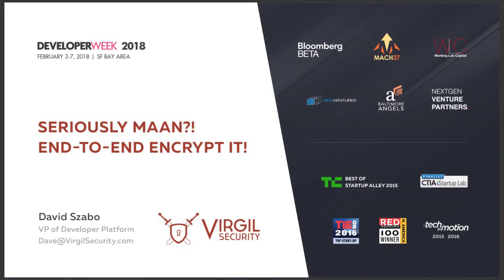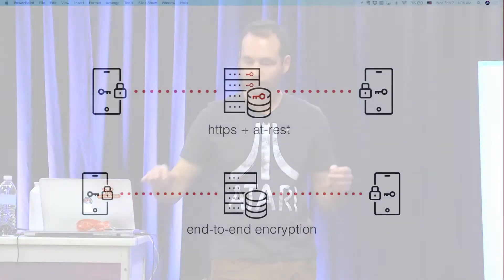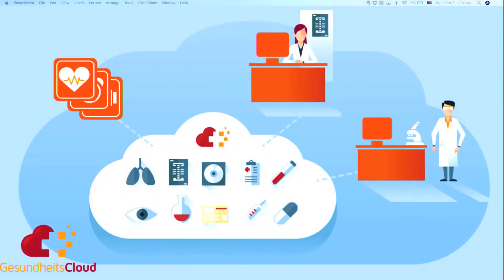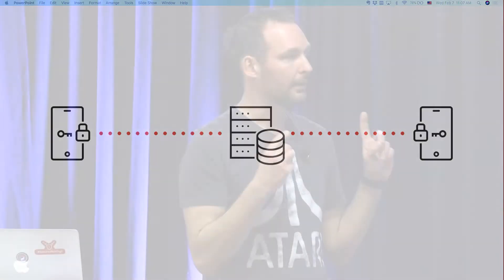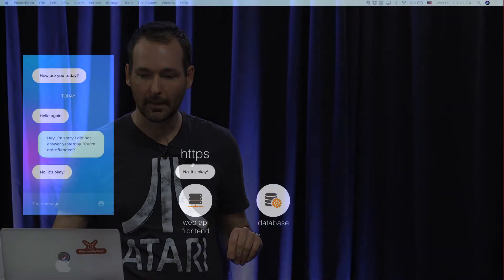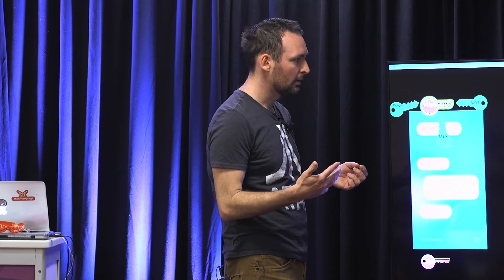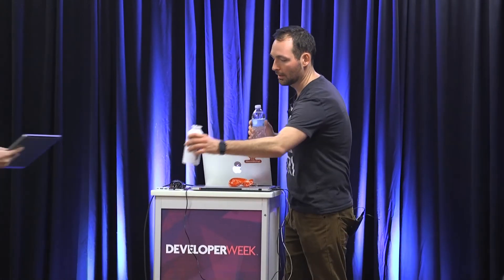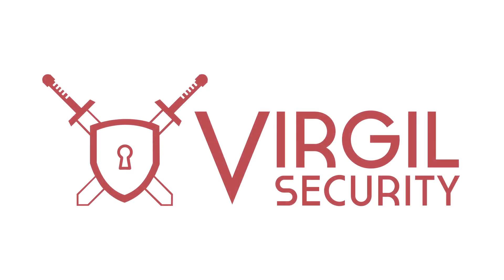End-to-End Encrypt using Virgil Security's Open Source SDKs: DeveloperWeek18 SF Bay Area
Virgil Security’s David Szabo and Denis Kurilenko explain End-to-End Encryption (E2EE) and the new breed of apps that are born with privacy and FERPA, HIPAA, & GDPR compliancy by default.